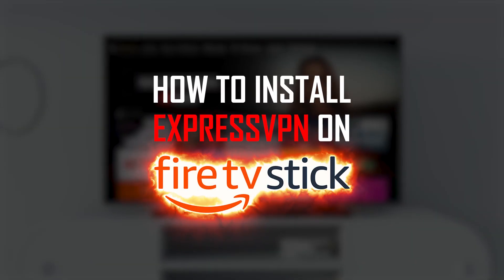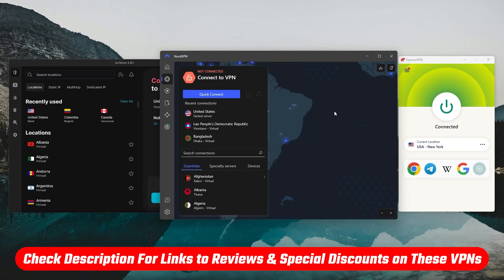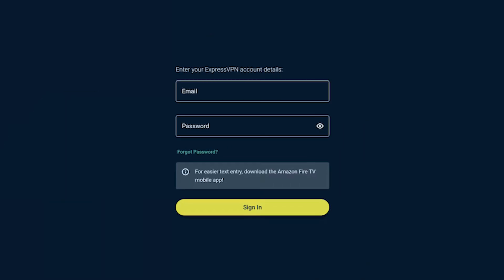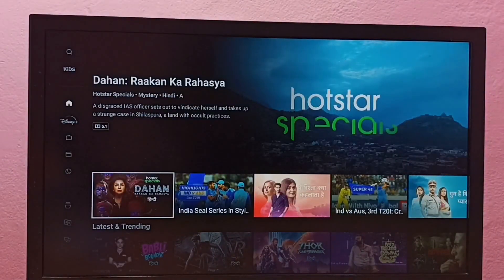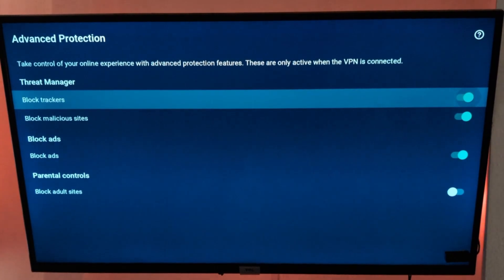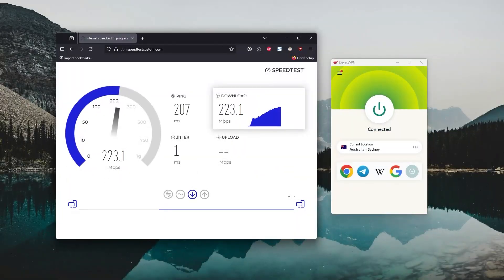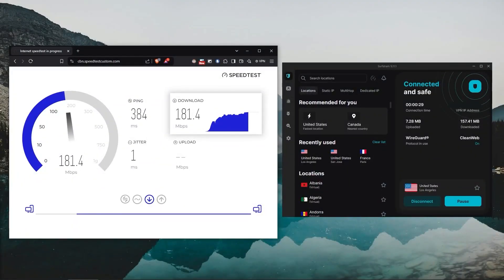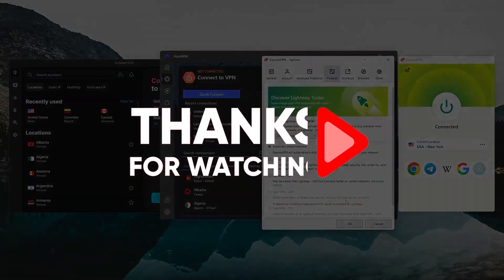How to Install ExpressVPN on Firestick: The Only Tutorial You'll Ever Need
🌐How to install ExpressVPN on Firestick🌐

Installing ExpressVPN on Fire Stick

In this section, viewers are guided through the straightforward process of installing ExpressVPN on their Fire Stick device. ExpressVPN is highlighted as one of the best VPN options available, offering reliability and consistency in its performance.

The installation process is explained step-by-step, emphasizing that the VPN is compatible with Fire Stick second generation and above, as well as all versions of Fire TV.

This section delves into the capabilities of ExpressVPN in accessing geo-restricted content on various streaming platforms. With a network spanning 105 countries and support for up to eight devices per subscription, ExpressVPN offers versatility and reliability in accessing content from different regions.

The VPN's strict no-logs policy is highlighted, reassuring users that their privacy is protected while browsing. Instructions are provided on how to connect to different server locations to access specific content libraries on platforms like Netflix, Amazon Prime, Disney Plus, and Hulu.

Choosing the Right Plan and Conclusion

The final section emphasizes the importance of selecting the right subscription plan based on individual needs. Viewers are advised against opting for the monthly plan if they anticipate using the VPN for an extended period, as it may result in higher costs over time. Instead, they are encouraged to consider the longer-term plans, which offer additional discounts and savings, especially when using the link provided in the description.

ExpressVPN is reaffirmed as a highly recommendable VPN option, offering reliability, security, and versatility in accessing online content.

Hope you enjoyed my How to Install ExpressVPN on Firestick: The Only Tutorial You'll Ever Need Video.